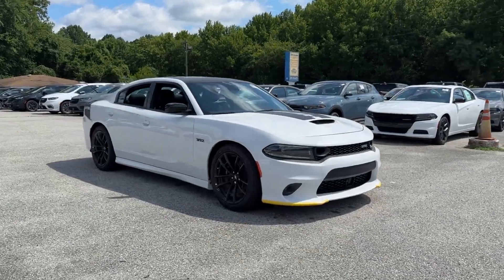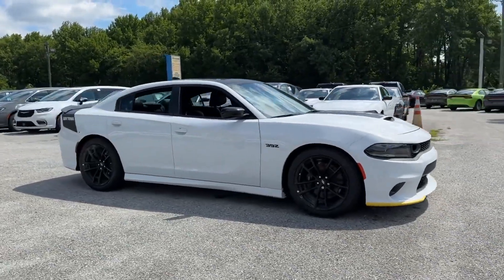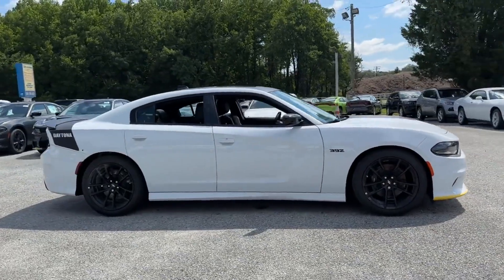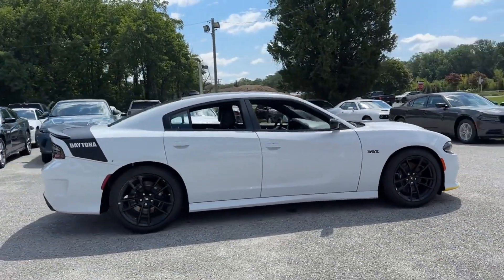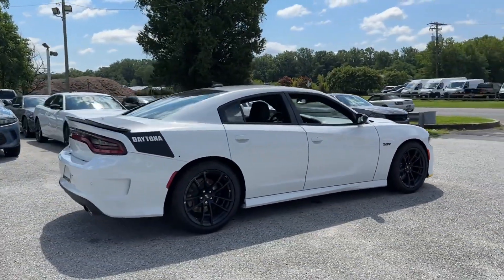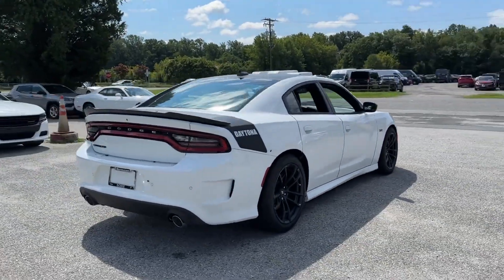2023 Dodge Charger Scat Pack Bowie, Annapolis, Capitol Heights, Upper Marlboro, Oxon Hill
2023 Dodge Charger Scat Pack 2C3CDXGJXPH603668 Video

With our large New Inventory, we have the perfect new car, truck or SUV to fit your needs!

In the market for a brand new Chrysler, Dodge, Jeep or RAM? Take a look at our New Vehicle Specials to find a great model to take home at a special price

With our large Pre-Owned Inventory, we have the vehicle you’re looking for!

This 2023 Dodge Charger Scat Pack is full of phenomenal features such as: